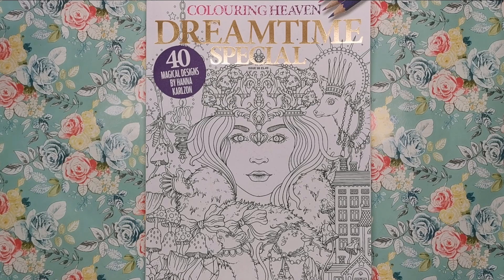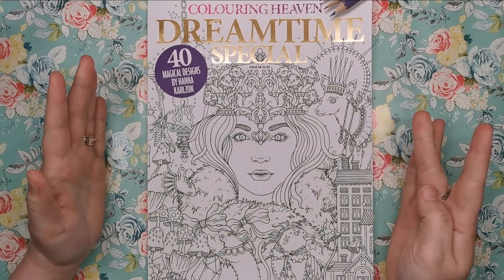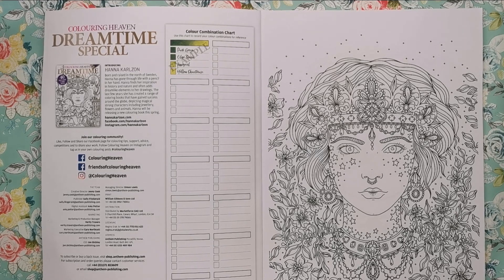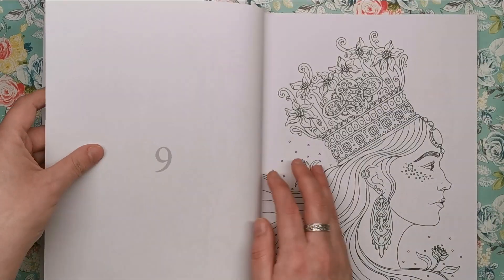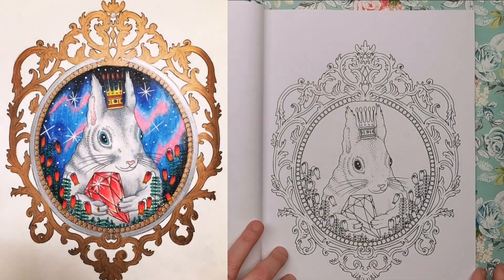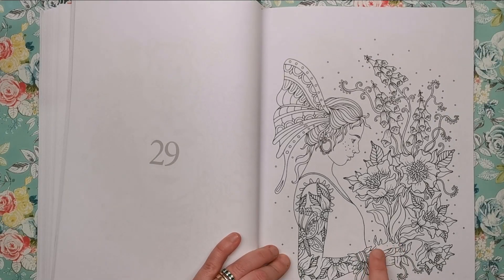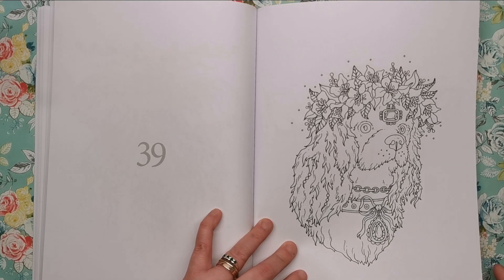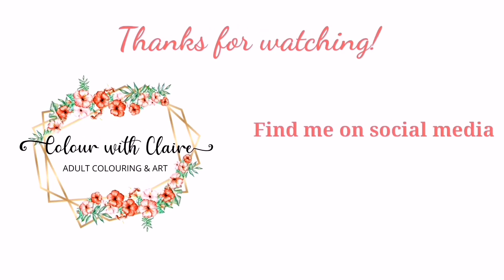Colouring Heaven Dreamtime Special | Review